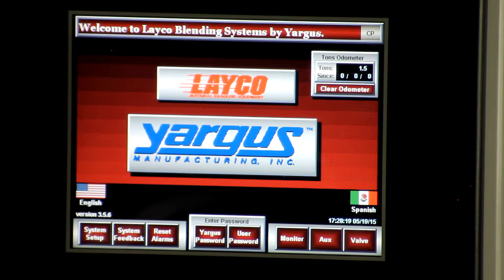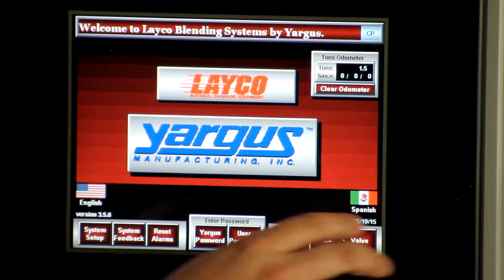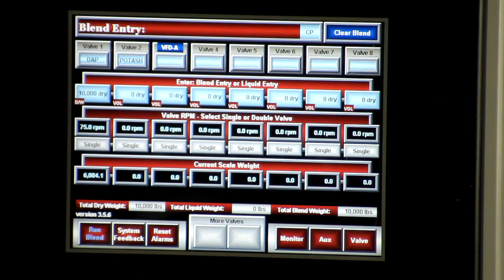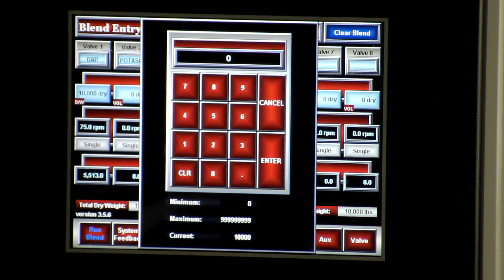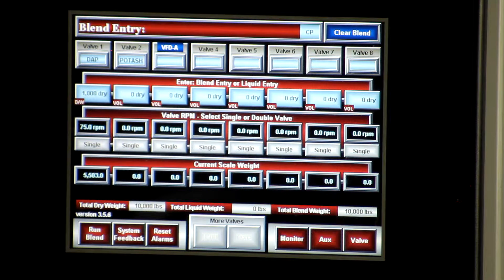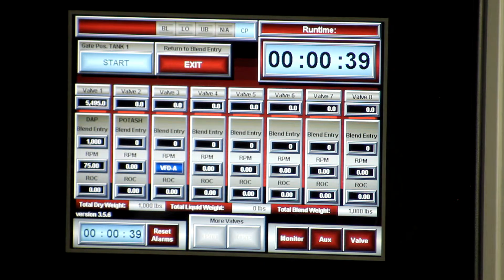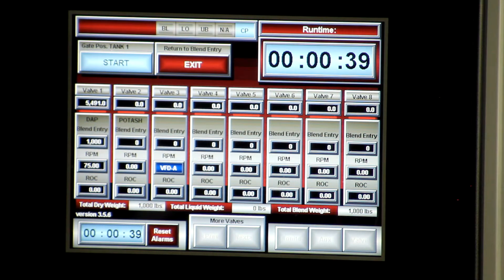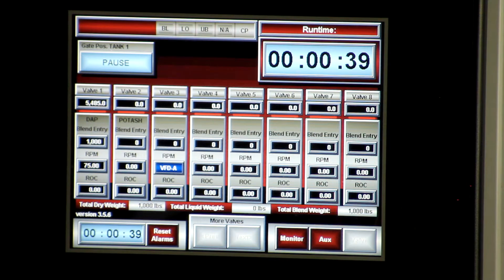How to Enter a Blend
How to Properly Enter a Blend on Layco by Yargus Equipment.